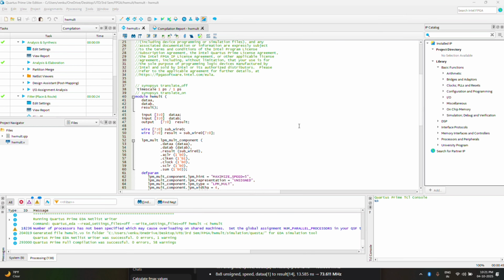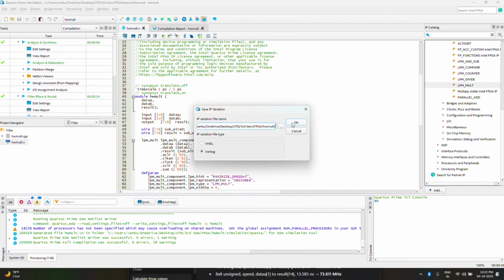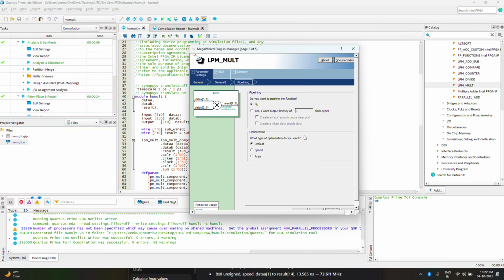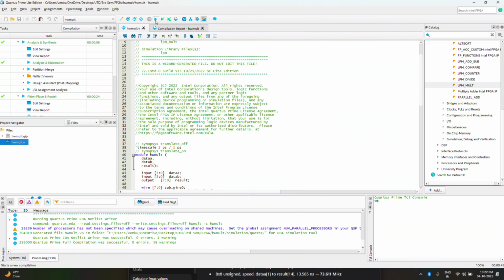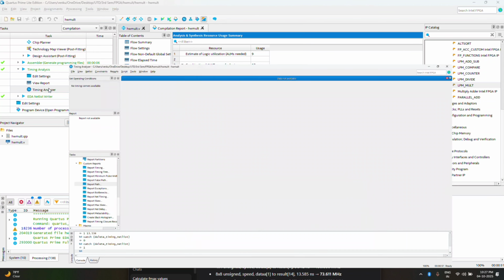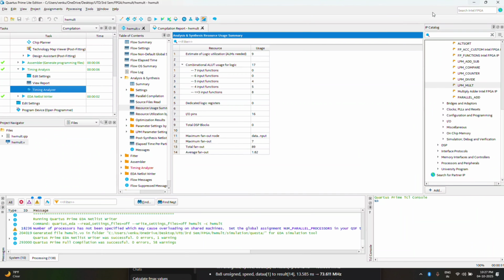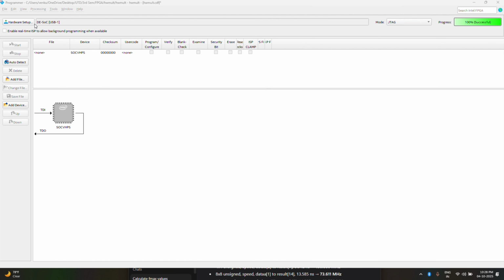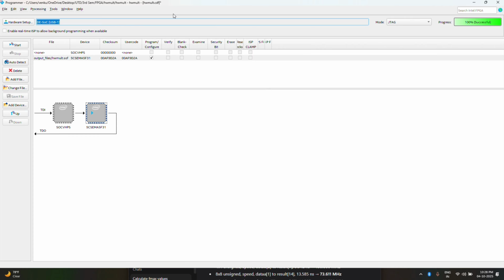HW 3 ( Led Display) Multiplier